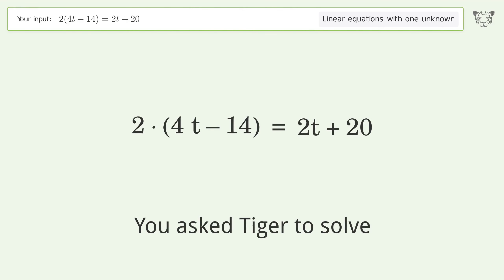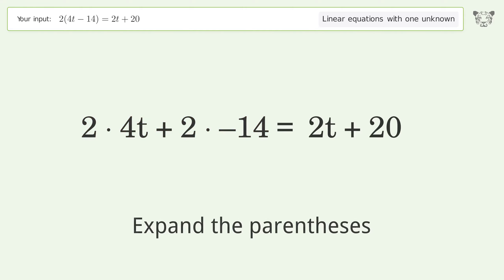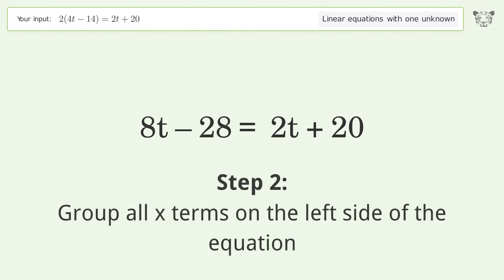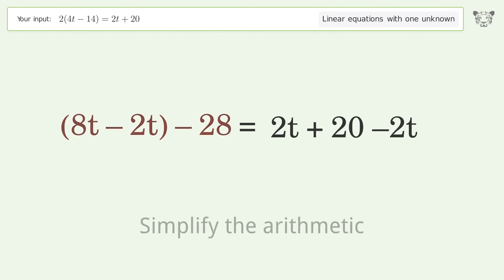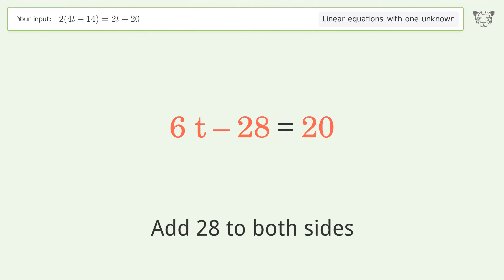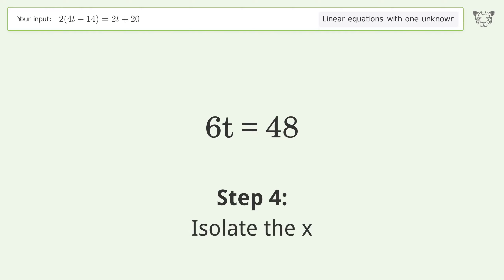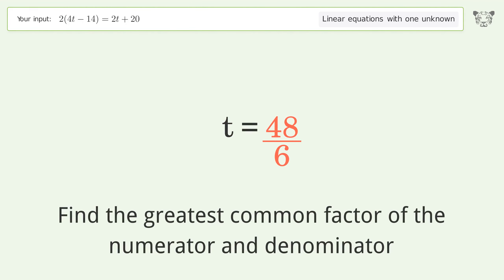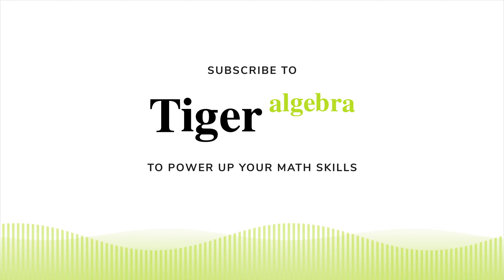Solve 2(4t-14)=2t+20: Linear Equation Video Solution | Tiger Algebra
Struggling with 2(4t-14)=2t+20? Watch our step-by-step video on Tiger Algebra to master this linear equation effortlessly.